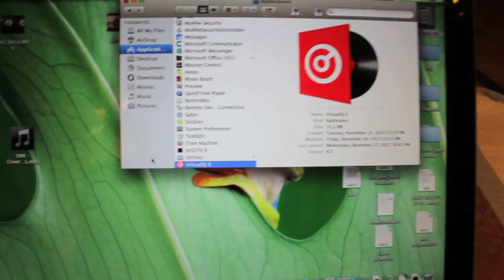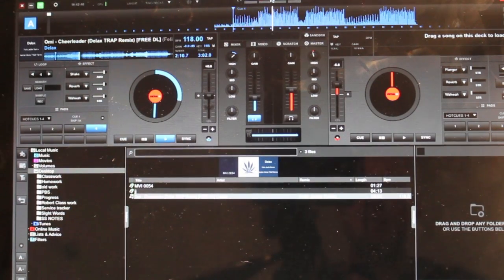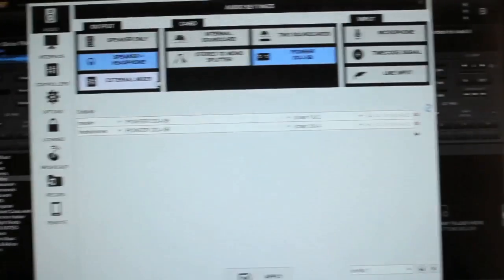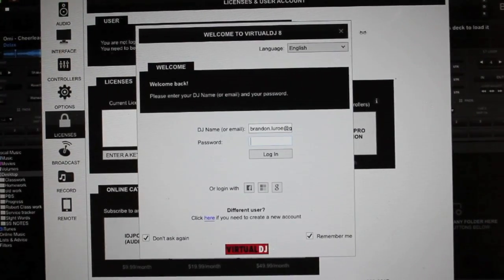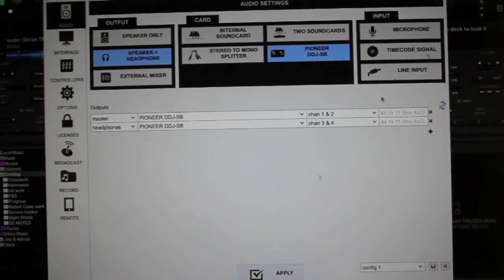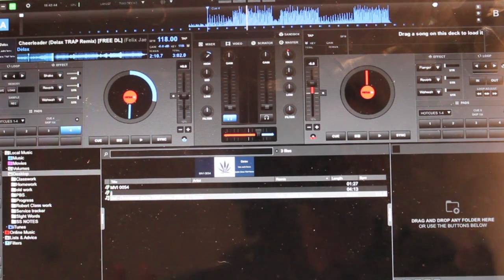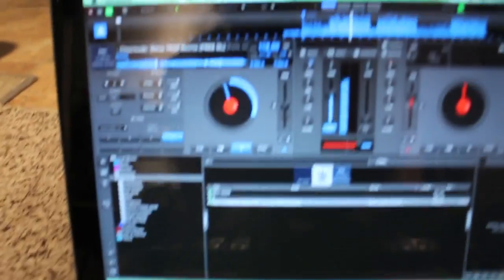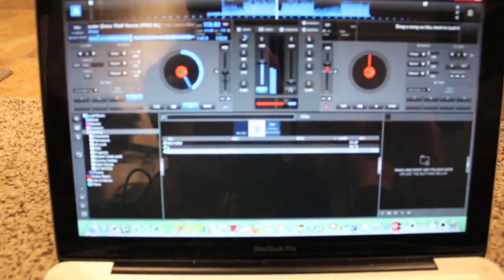Connect Pioneer DDJ-SB to Vitural DJ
Pioneer DDJ-Sb controller relies on vitural dj in order to play music at your gigs.